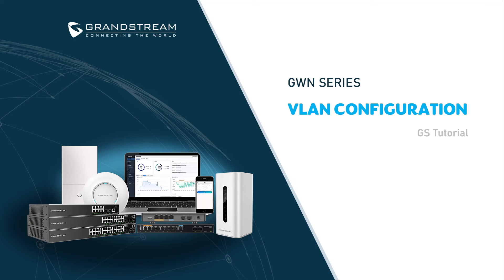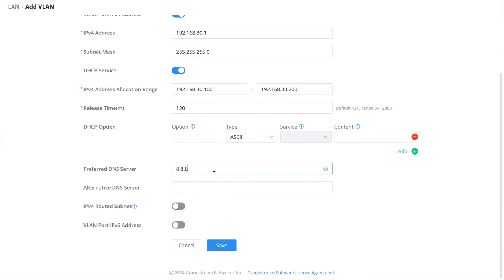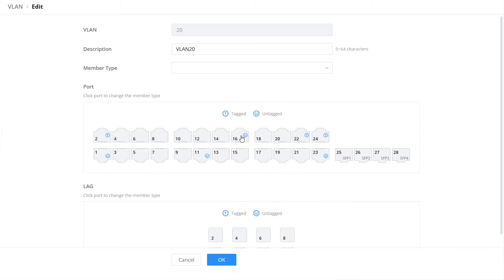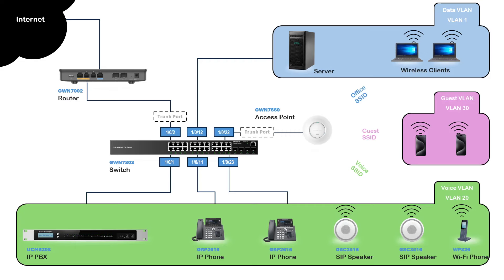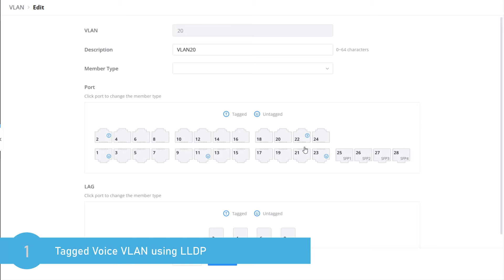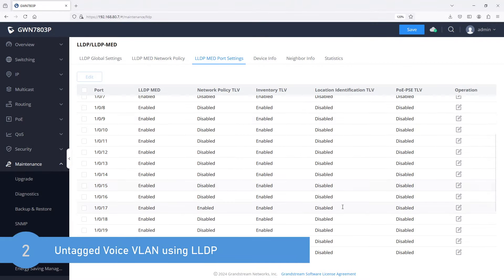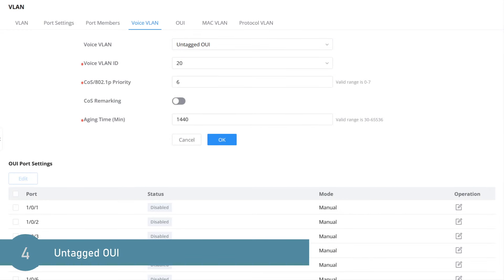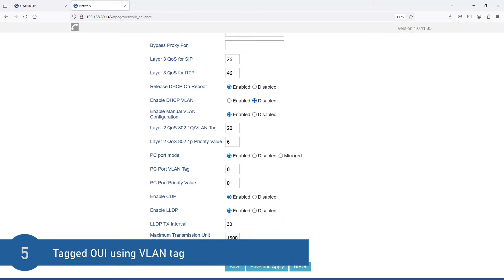Grandstream Tutorial - VLAN Configuration - GWN Series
In this video, we will explain how to configure VLANs on the Grandstream networking and UC solutions. Throughout this tutorial, we will demonstrate VLAN configuration on the GWN router, switch, and access point. We will also explain the different methods to assign voice VLAN to endpoints such as IP phones.

For specific details please check out the chapter list below.
00:38 Configuration diagram
01:30 VLAN configuration on the GWN router
03:25 VLAN configuration on the GWN switch
07:02 VLAN configuration on the GWN access point
08:46 - Voice VLAN configuration methods
09:45 - Voice VLAN configuration: Tagged voice VLAN using LLDP
11:50 - Voice VLAN configuration: Untagged voice VLAN using LLDP
12:44 - Voice VLAN configuration: Auto voice VLAN using LLDP
14:46 - Voice VLAN configuration: Untagged OUI
17:06 - Voice VLAN configuration: Tagged OUI

Please note that while the user interface may undergo occasional changes through firmware updates, the core configuration and functionality will remain consistent.

The device models used in this tutorial are:
GWN7002 firmware version 1.0.5.35
GWN7803P firmware version 1.0.5.61
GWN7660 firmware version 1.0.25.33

Please refer to the links below for additional information about this tutorial